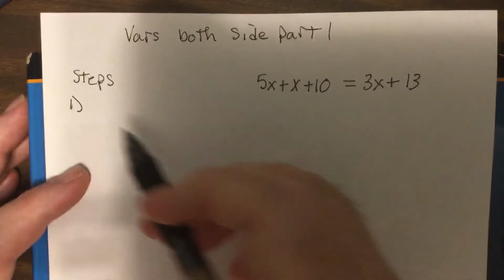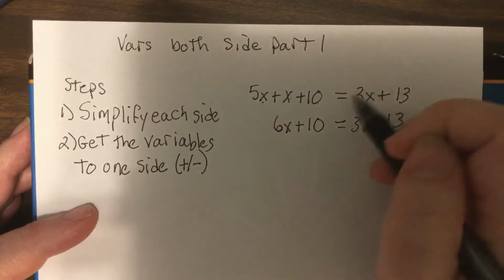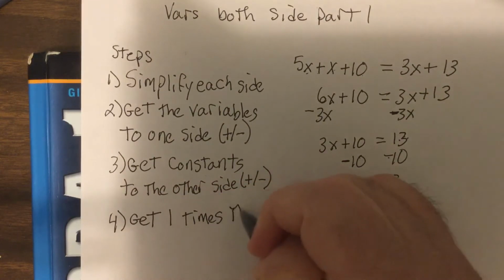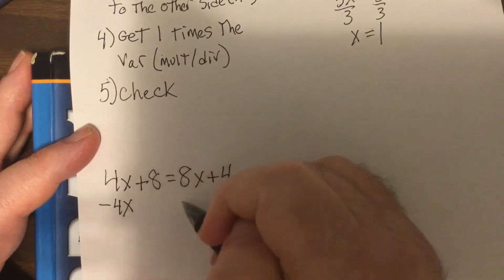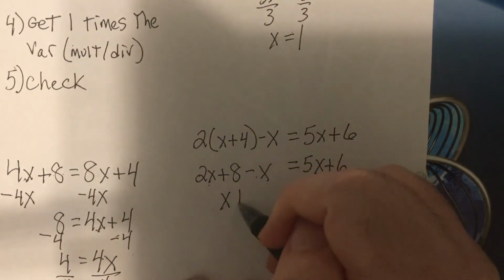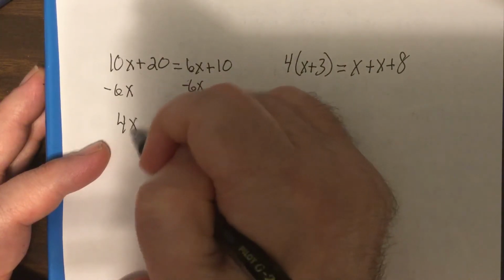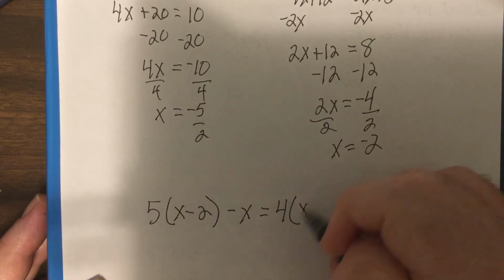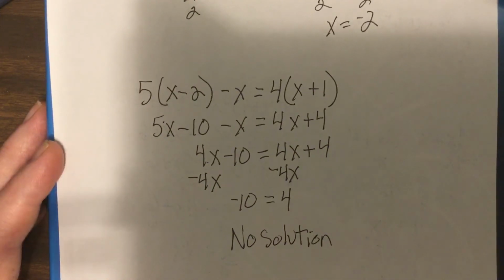Alg solve with vars on both sides week 8 part 1